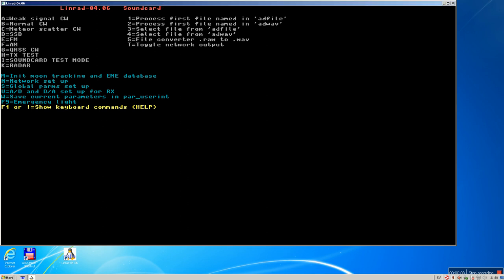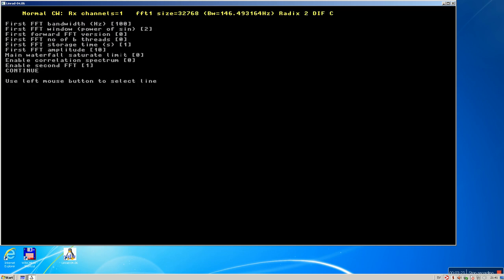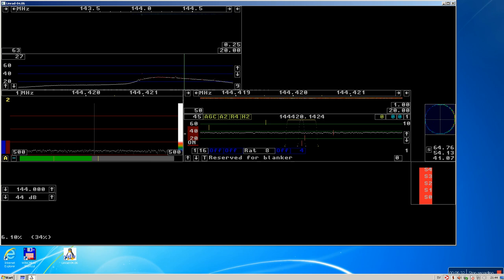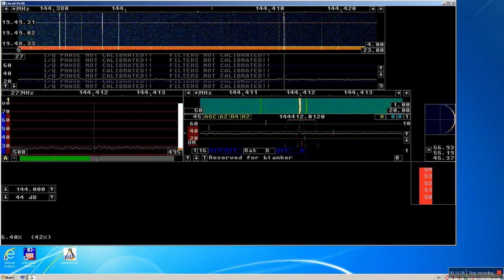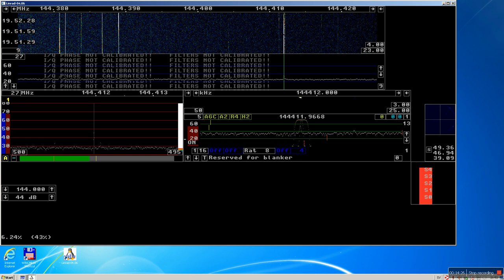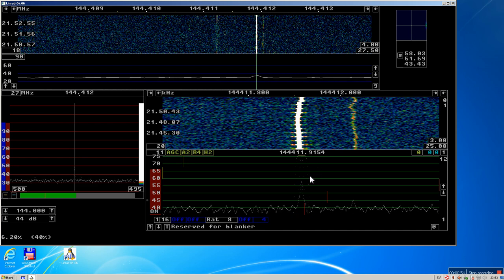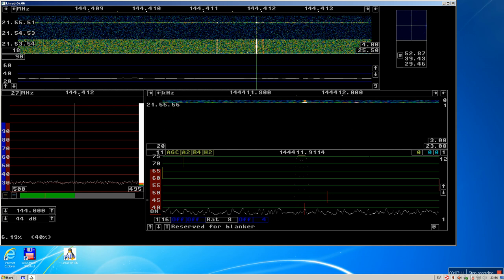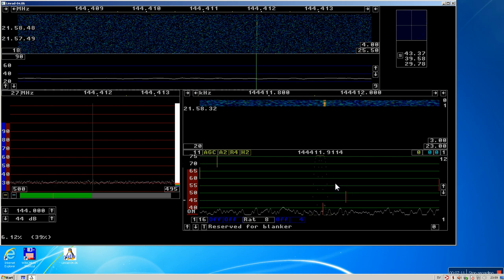senswaterf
Here Linrad is set up to produce waterfall graphs with high sensitivity for extremely weak signals. An rtlsdr dongle is used to receive SK4MPI on 144.412 MHz.